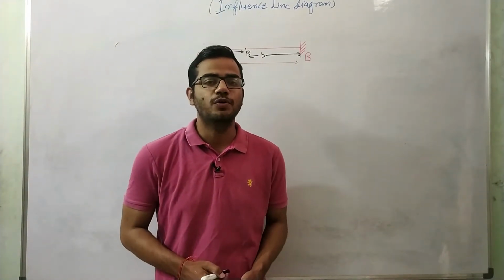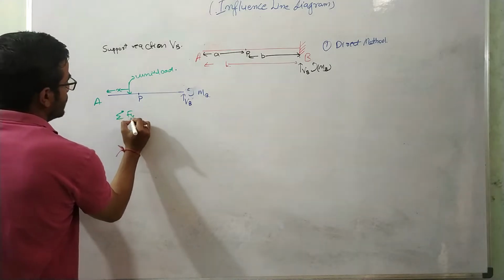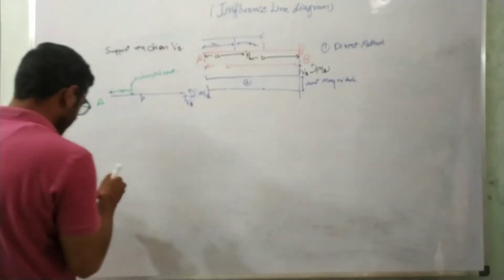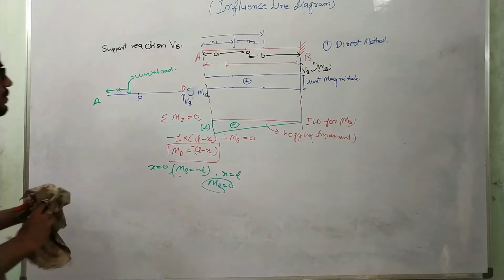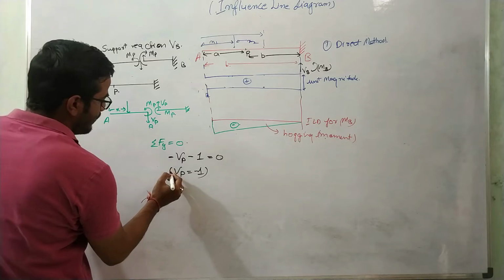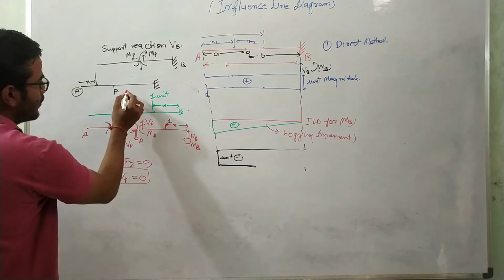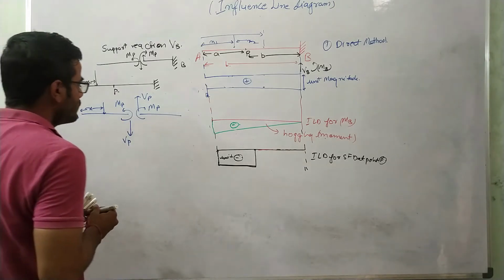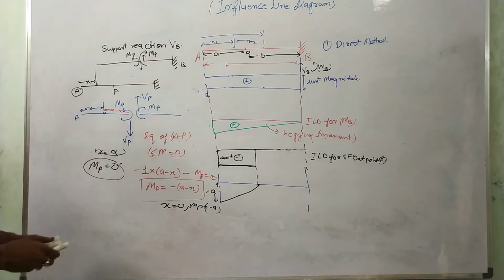Influence line Diagram for Cantilever beam using Direct Method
In this video I discuss, how to draw influence line diagram for Internal and external reaction using Direct method